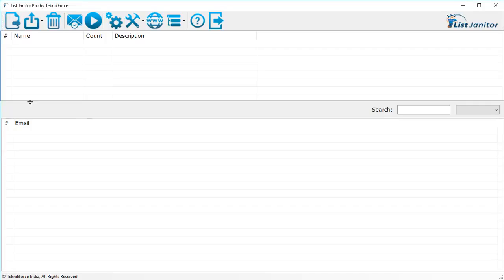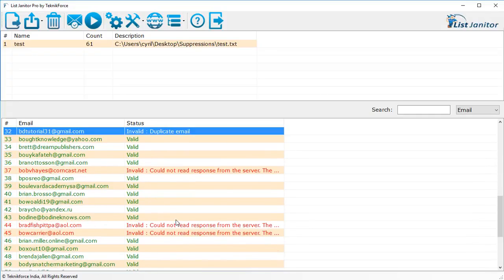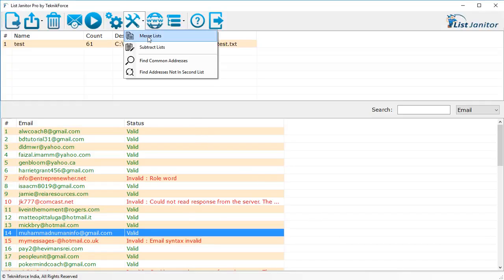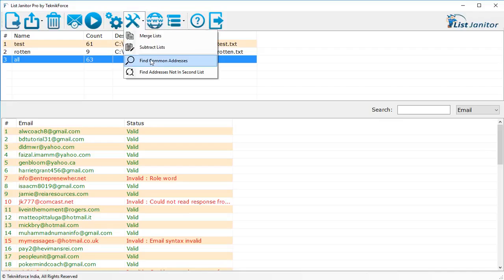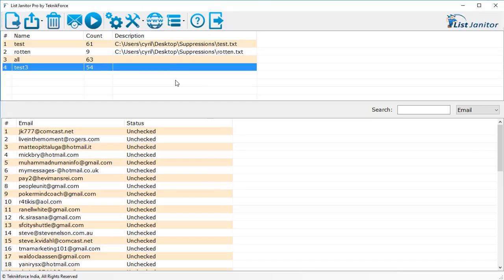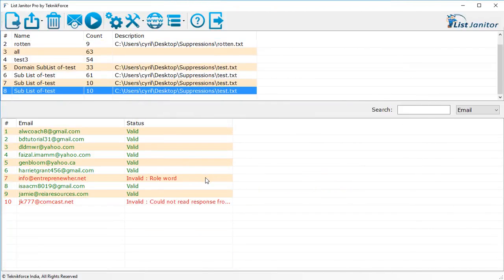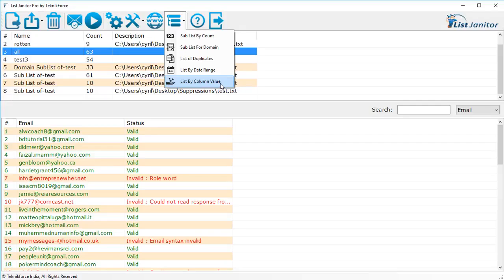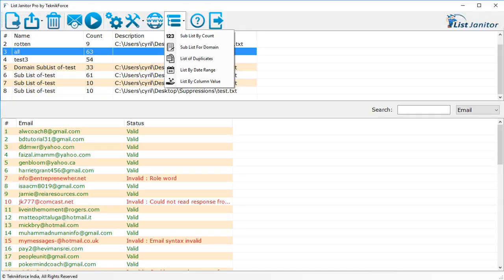List Janitor ELITE - cleans your list using